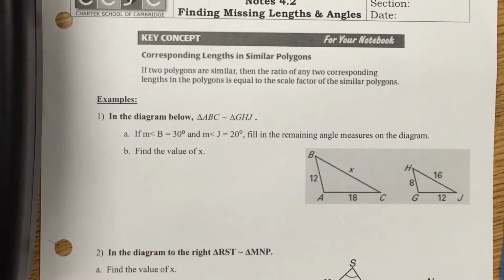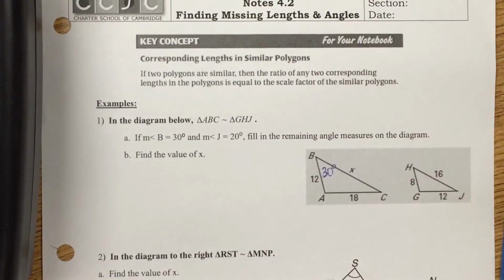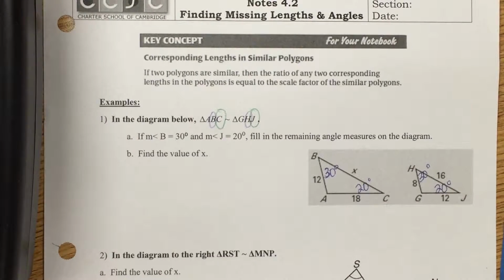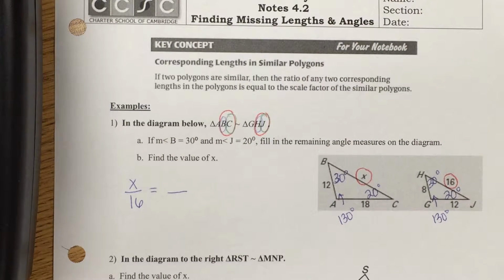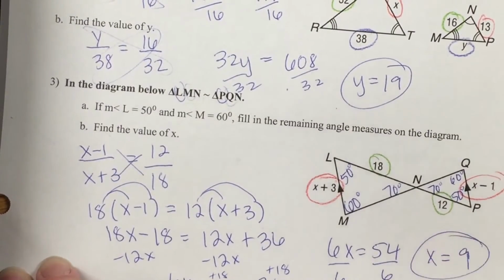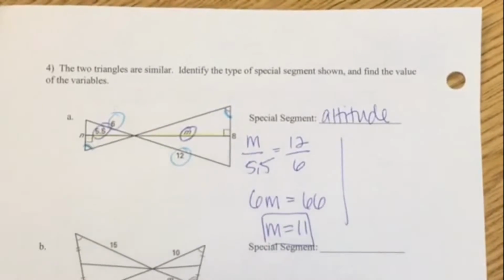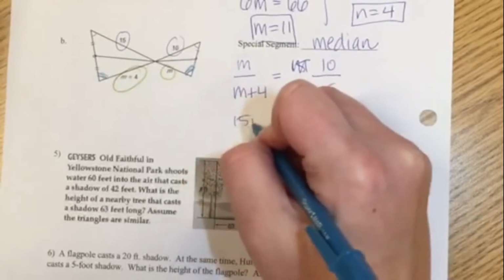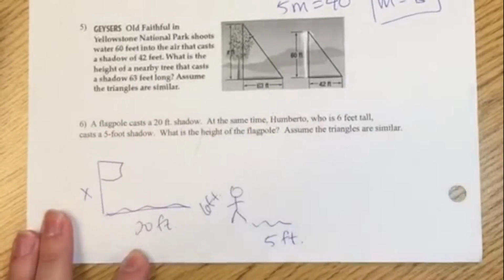Notes 4.2 Final Version